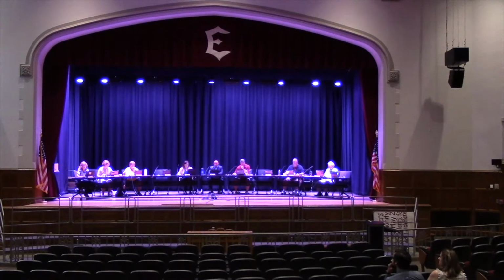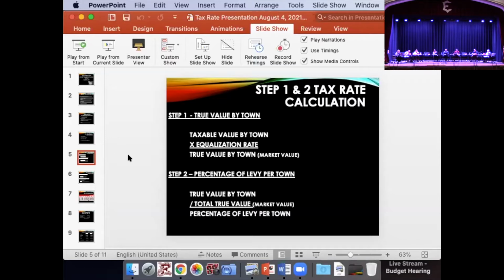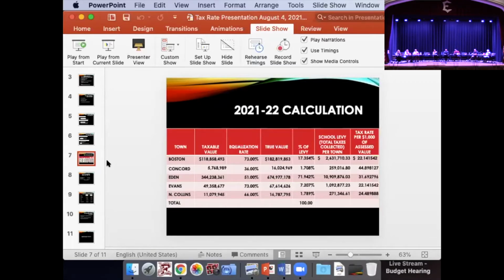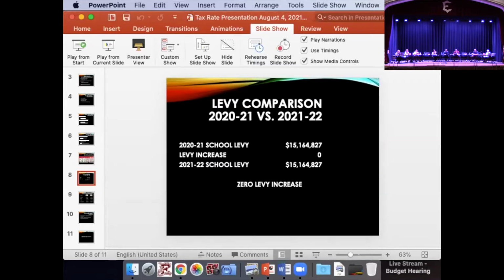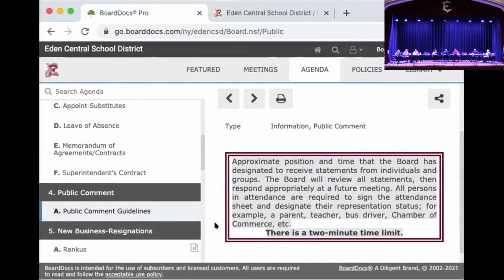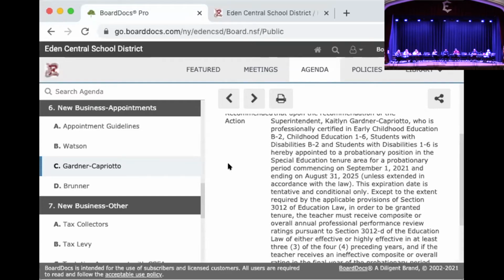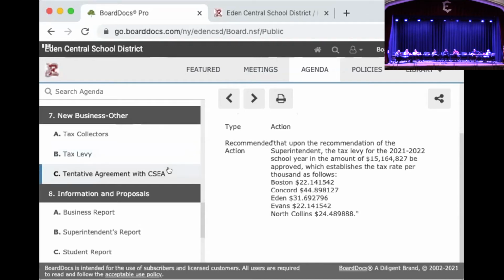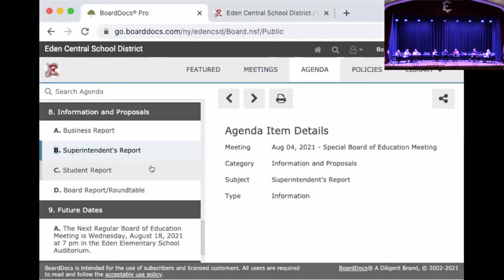Eden Central Schools Special Board of Education Meeting August 4, 2021